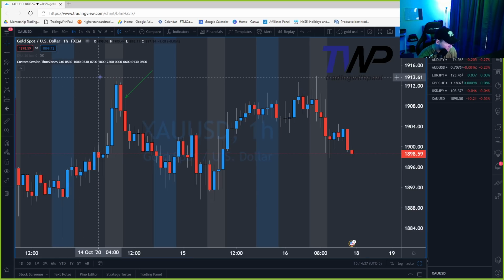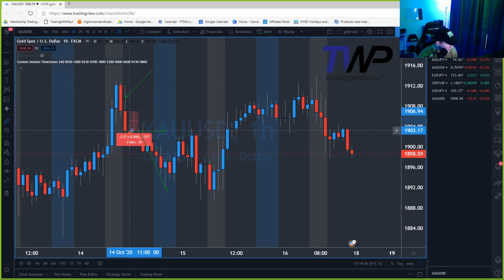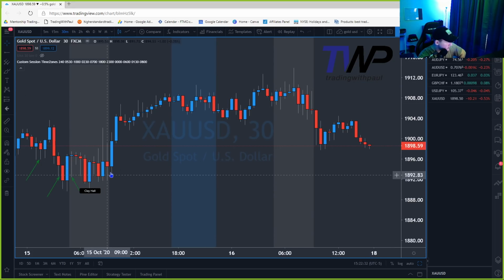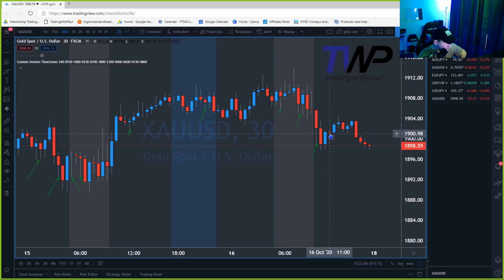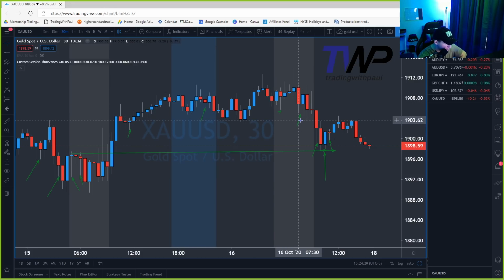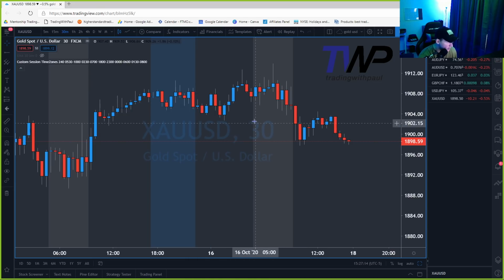85% WIN RATE STRATEGY TRADING XAUUSD!!! Ft. Gurjot and Ironman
hey guys ,so theres been lots of talk about how weve been trading gold in the asina session and NY with this new strategy so here it is! if u have questions feel free to contact myself @Tradingwithpaul_ or @Gurjot_fx or @Ironmanfuturestrading on IG.